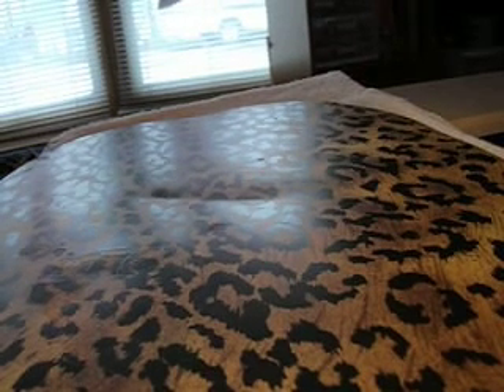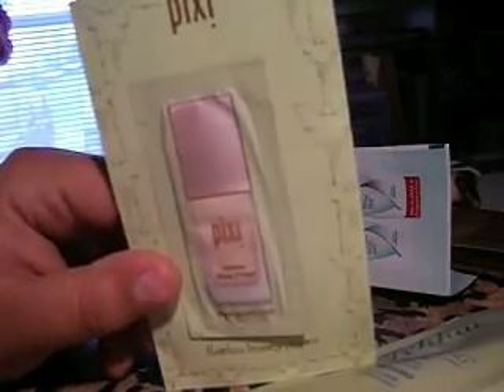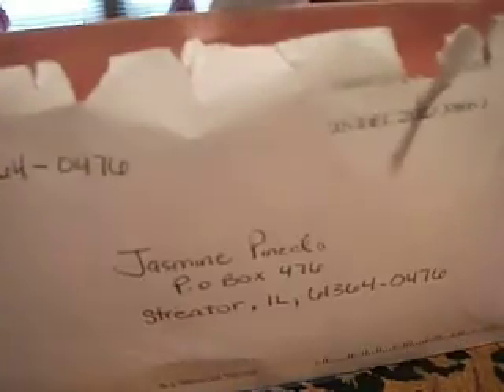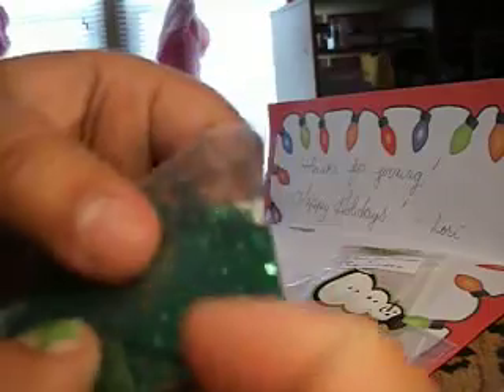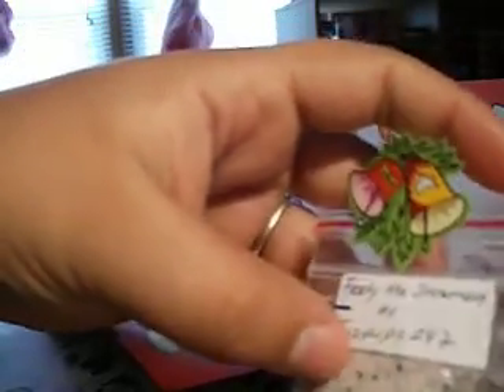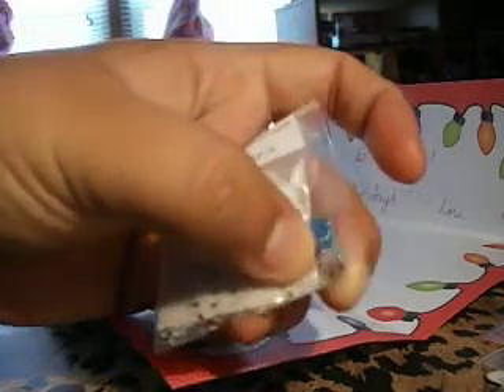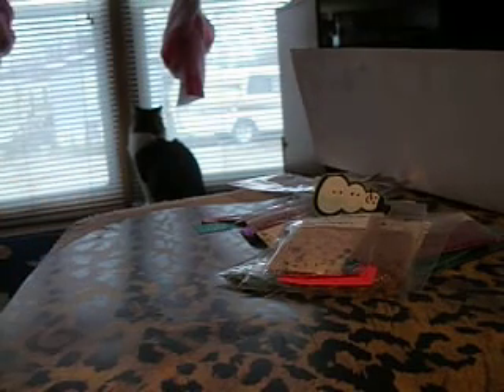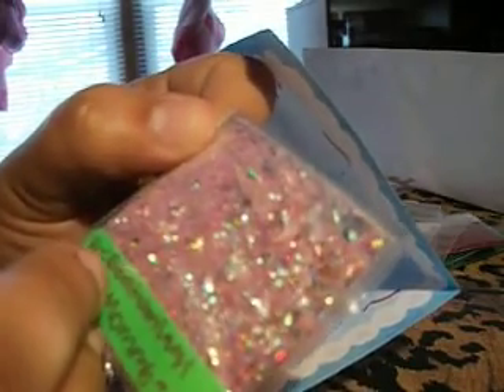Mail Time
Thank You Latina Nails!
Thank You Nallegrc
Thank You Loritownley 67
I Loved Everyone's Glitter Mixes